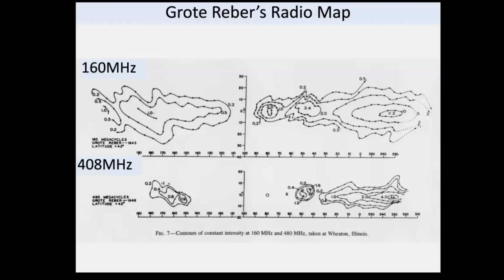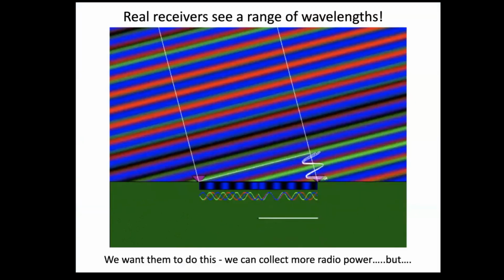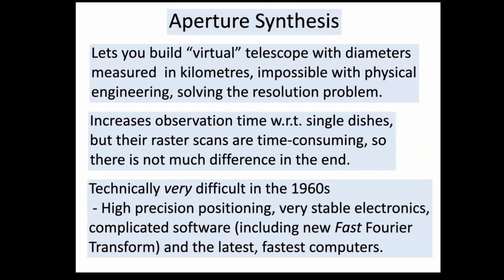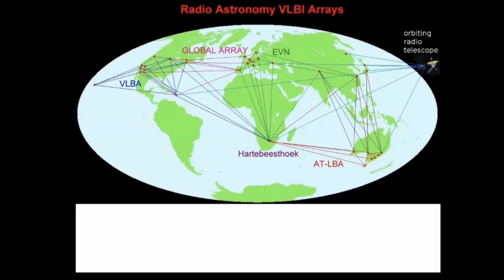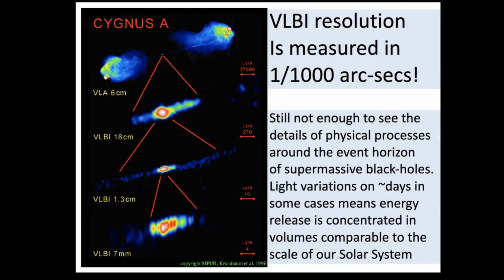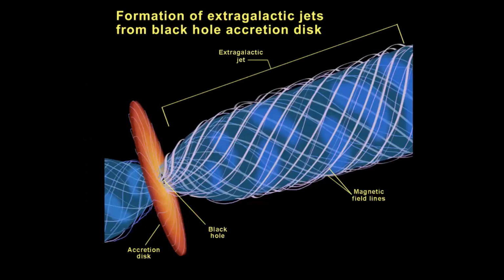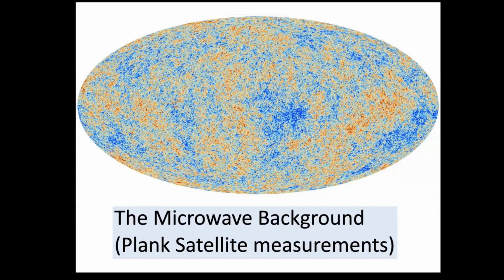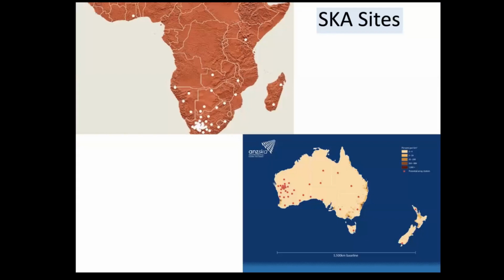Radio Telescopes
A preliminary talk presented to the Cirencester Science & Technology Society committee by Dr. Michael McEllin on the development and principles of radio telescopes, focusing on the technology and engineering behind the amazing discoveries of how the Universe works.